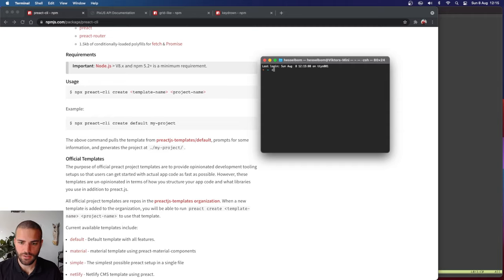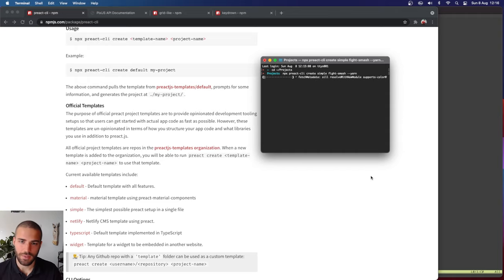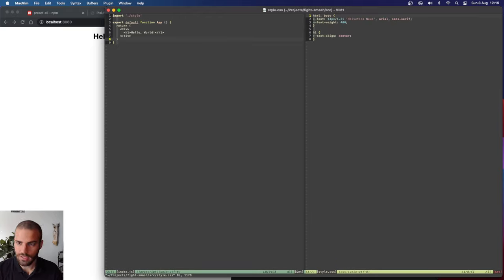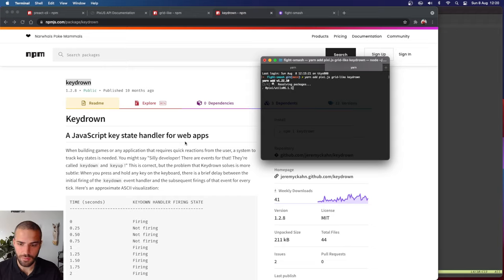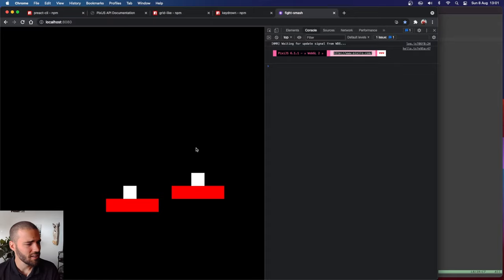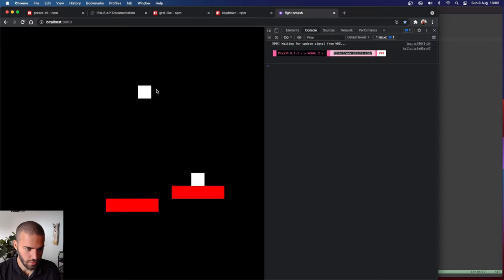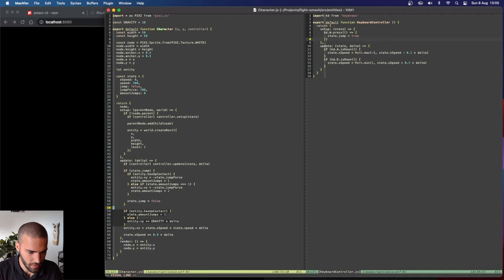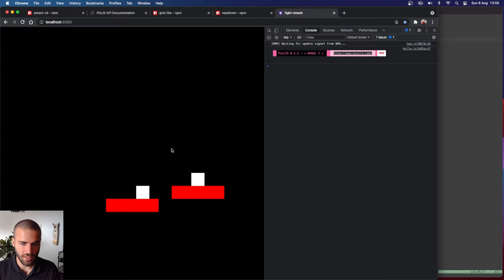Let's create a web-based Super Smash-like game — Part 1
In this video we'll be creating a 2d web-based game, mimicking a very simple version of Super Smash Bros. Hopefully you'll be able to use this to create your own platform games.

The tech stack we'll be using is: PIXI.js, preact, grid-like

In part 1 we'll setup 2d rendering and platformer controls.

Chapters:
00:00 Introduction
02:45 Project setup
07:00 PIXI.js setup
12:50 Rendering characters
18:40 Rendering platforms
22:18 Platformer physics setup (grid-like)
34:40 Keyboard controls setup
41:15 Add jump and double jump!
49:35 Cheers!